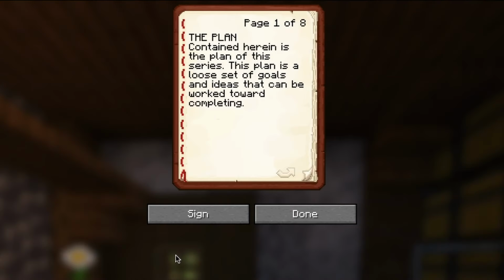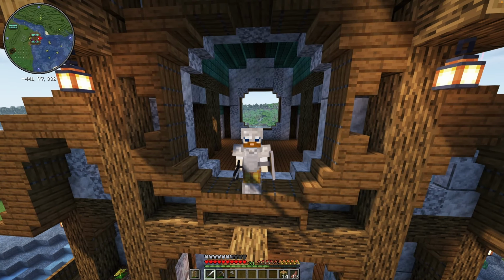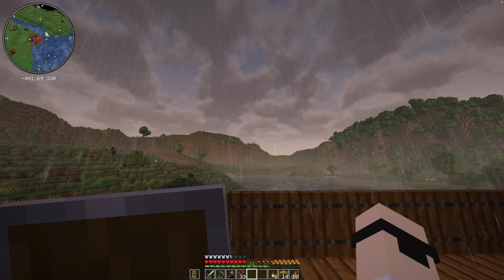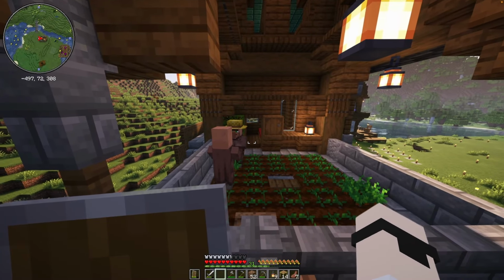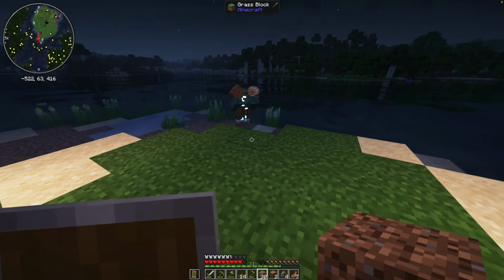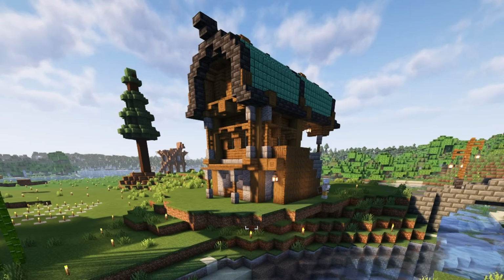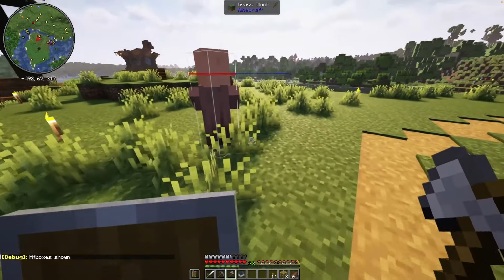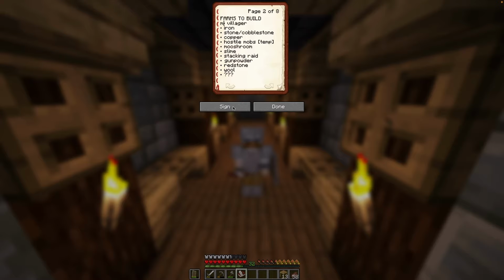Vanilla Plus 02 - Why are Villagers the Worst?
In today's episode, we make an aesthetically pleasing villager breeder and iron farm. Come join as we unlock infinite iron!

Credit for the base design of the villager breeder and iron farm goes to @aJackMinecraft. Thank you for the design, sir! Hope you enjoy my rendition of it. 😊

Welcome to my Vanilla Plus Let's Play series inspired by @BottleTopHornet and his Let's Play. Hope you enjoy and be sure to check out his series, too!

This zip file contains the contents of the mods folder of my Vanilla+ world. Below are some other details you might want or need:

Fabric Version: 0.15.11
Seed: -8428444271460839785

Mod List (without dependencies)
AmbientEnvironment
AmbientSounds
AppleSkin
Better Advancements
Better Statistics Screen
Better Third Person
BEtterF3
Blur
Connected Glass
Crafting Tweaks
Double Doors
Dynamic Crosshairs
Easy Anvils
Easy Elytra Takeoff
Easy Magic
Eating Animation
Essential Commands
Extreme Sound Muffler
Freecam
FTB Ultimine
Harvest with ease
Inventory Control Tweaks
Inventory Essentials
Inventory Sorter
Jade
Just Enough Items (and derivatives)
Just Mob Heads
Just Zoom
Leaves Be Gone
Light Overlay
Litematica
Mouse Tweaks
No trial chambers
Replay Mod
Sit
Status Effect Bars
Trade Cycling
Villager Names
Visual Workbench
Xaero's Minimap